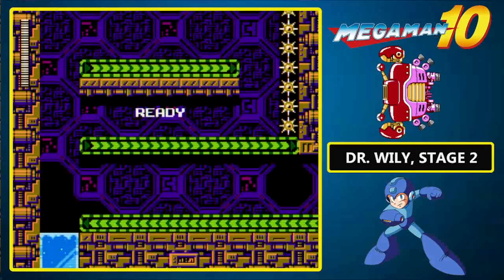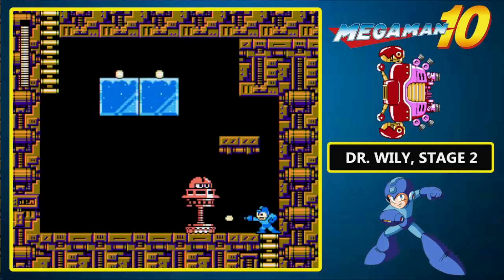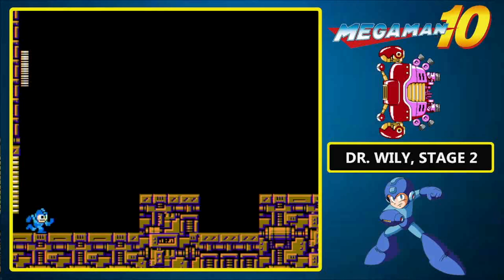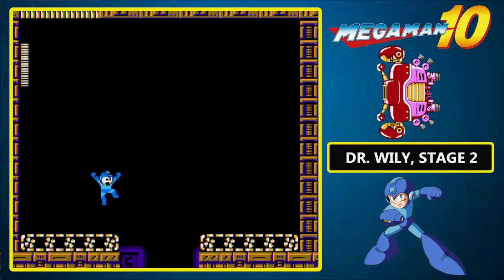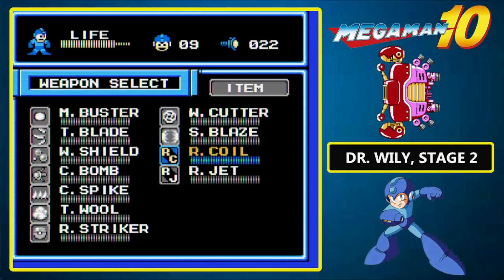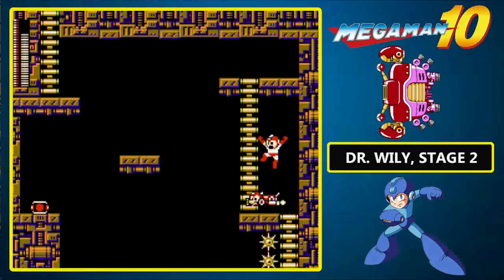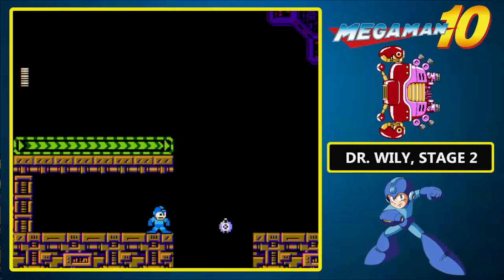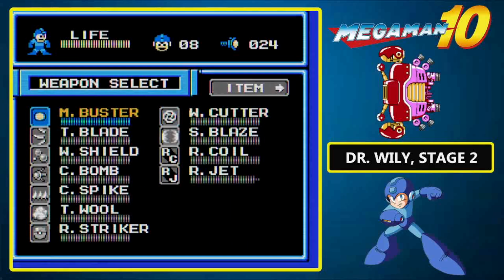Dr. Wily's Castle, Stage 2 - Mega Man 10 [10]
Stage 2 of Dr. Wily's castle contains everyone's favorite stage hazards: conveyor belts, death spikes, bottomless pits, and chill blocks galore! You'll definitely need Beat and the spike protection here. There are also crushing presses which appear, and getting hit by them is an insta-kill. Reminiscent of Dust Man's level in Mega Man 4, isn't it?

BOSS: Crab Puncher
Weakness: Commando Bomb
The Crab Puncher can be a serious pain in the tail to defeat because there's a lot you need to pay attention to. The claws will extend and attack and the boss will blow bubbles at you. Use the Triple Blade on the claws to destroy them. Although the eyes are the weak point, taking out the claws makes the battle much easier. However, it should be worth noting that the claws are invulnerable if they are covering the eyes.